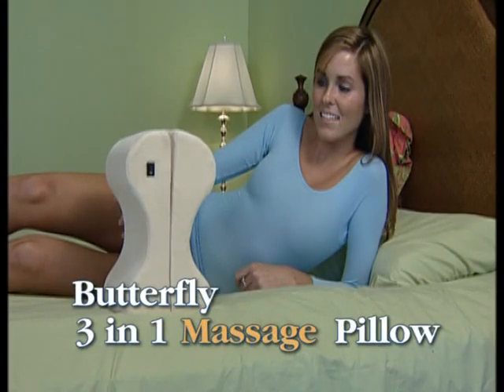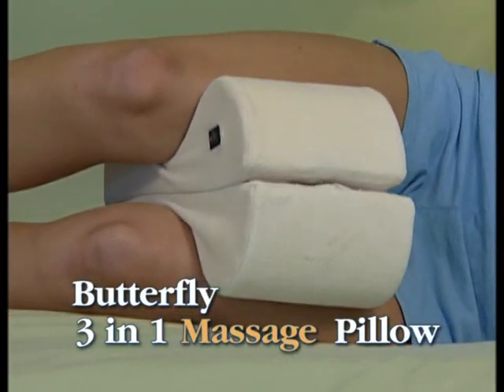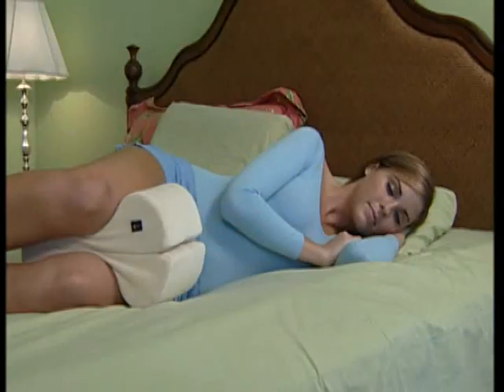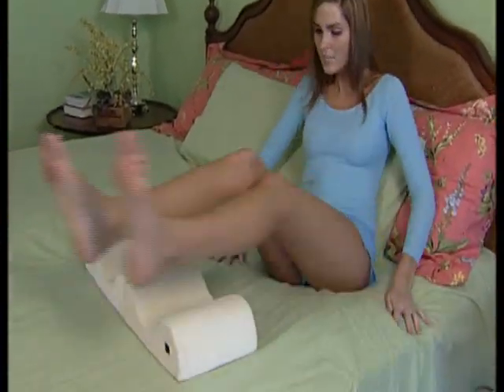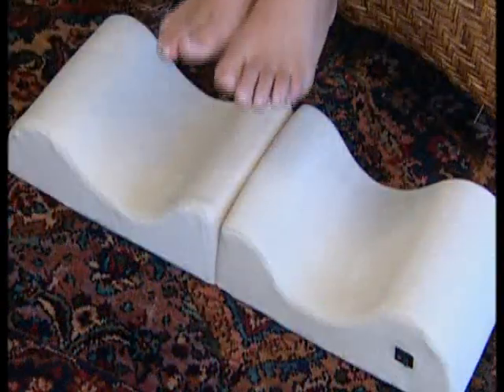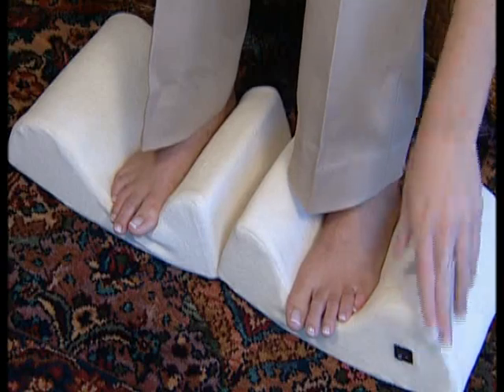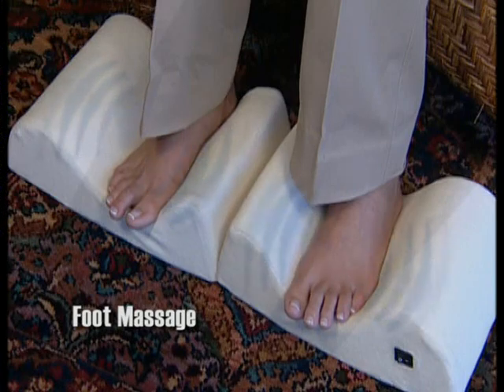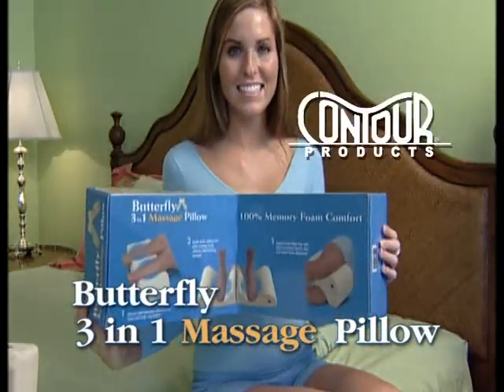Contour Butterfly 3-in-1 Pillow at ApriaDirect.com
- Apria Healthcare's Online Retail Store.